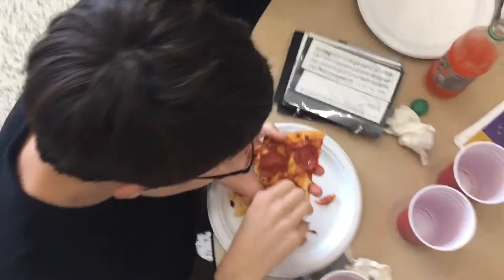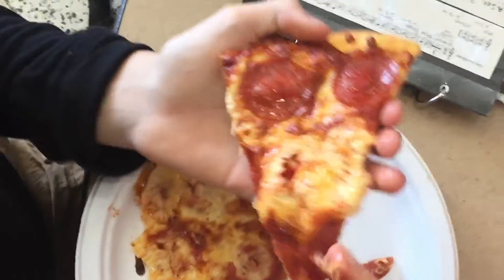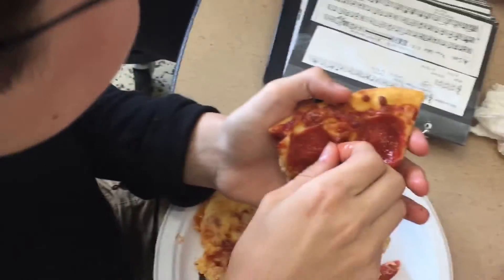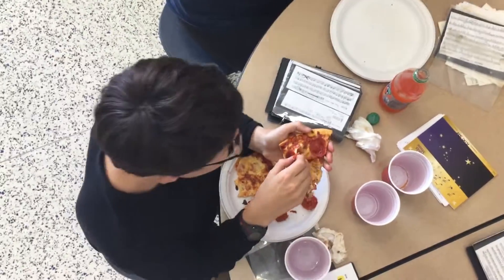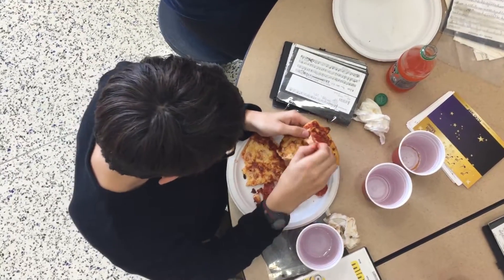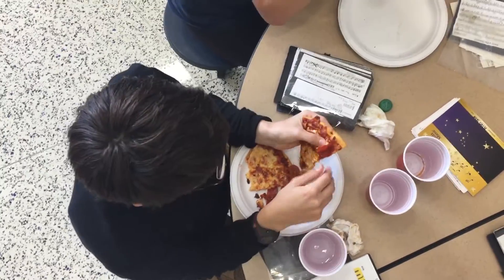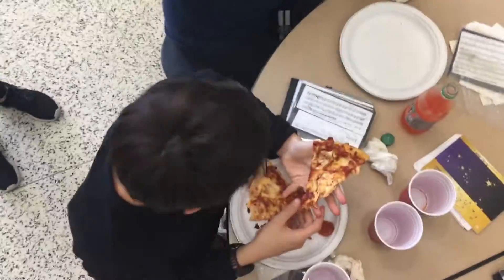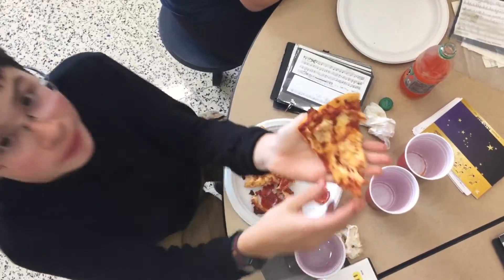Minion Miner Tutorial (how to remove pepperoni from your pizza)